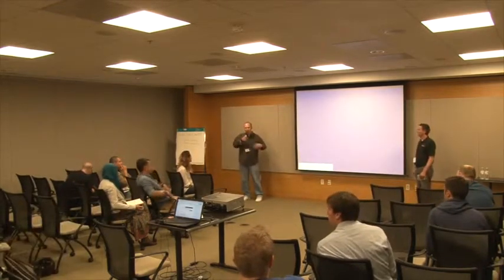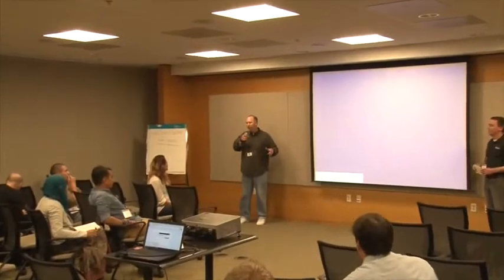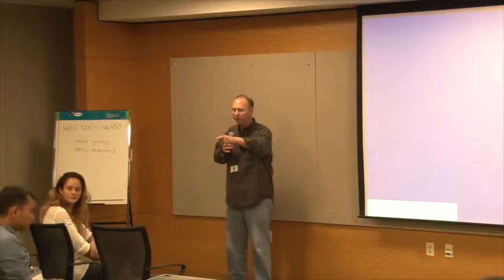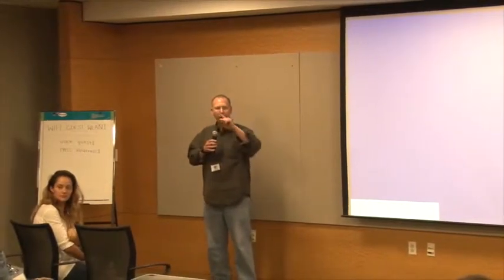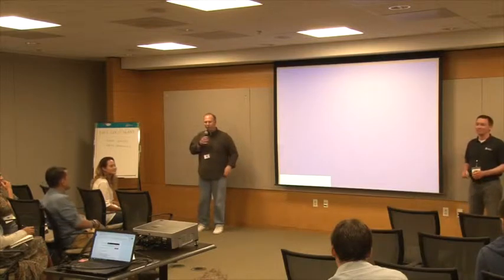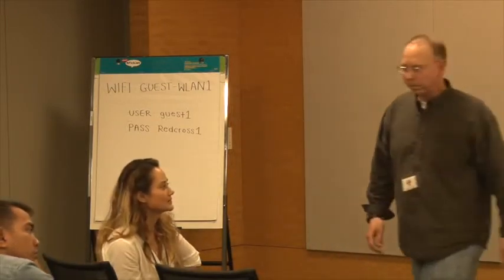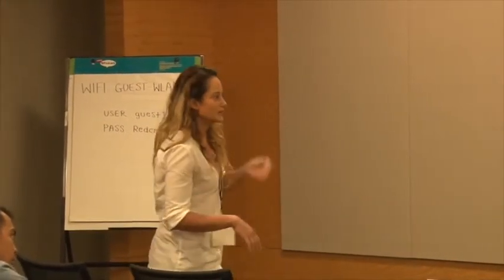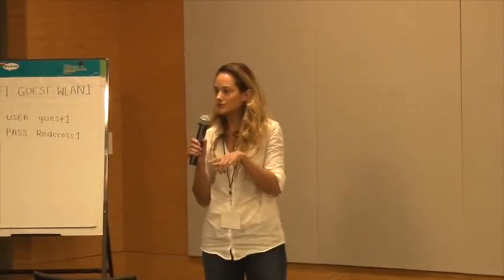HOT Summit 2015: Anatomy of Activation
Speakers: Blake Girardot and Russell Deffner (@russelldeffner)

Blake Girardot and Russell Deffner lead an interesting discussion dissecting integral aspects of Activation:  definition and importance of activation, current ad hoc process of activation, and insightful examples of activation.  Some of the lessons-learned and best practices shared focus on the future of activation with more emphasis on workflow standardization and integrating local constituents to leverage their local insight to highlight crisis needs.

Girardot shares a case study on HOT’s Nepal 2015 Earthquake Response. Elements covered are: communication tools to coordinate aid efforts; detailed process on activation coordination; and the need for an activation curriculum for education and standardization. Q&A from the session include discussions on how the local population could be engaged in this activation process and how HOT can prepare more for disasters such as the Nepal earthquake.

Girardot is the Vice President of the Humanitarian OpenStreetMap Team and Deffner recently received a grant to create an activation curriculum for members to become certified coordinators and for organizations to request an activation in their local areas.